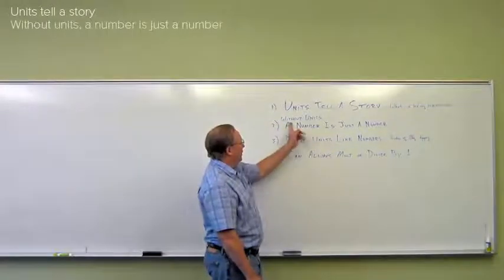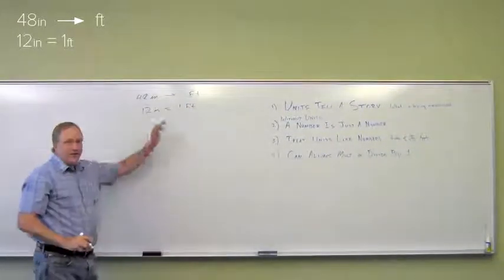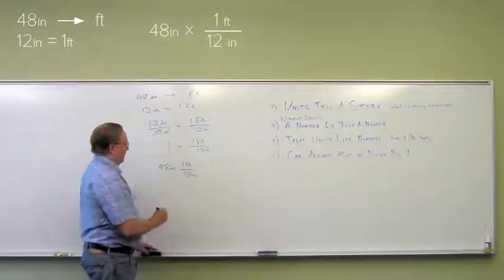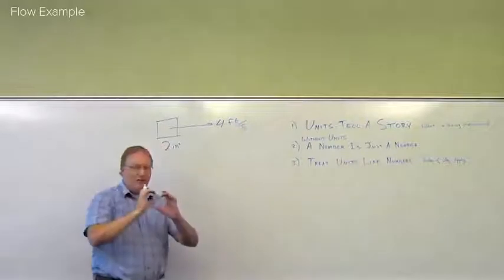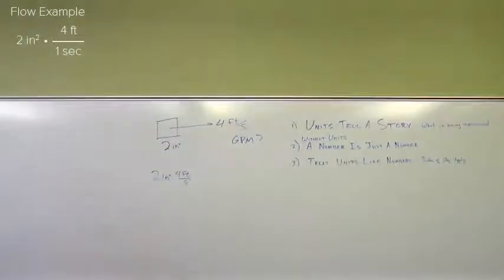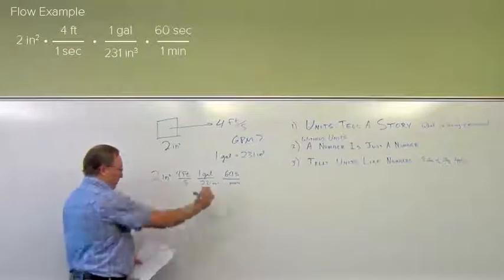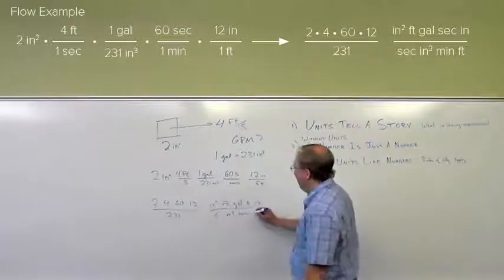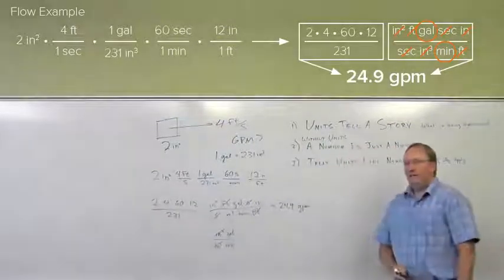EIT 233 instrumentation Units Part 1